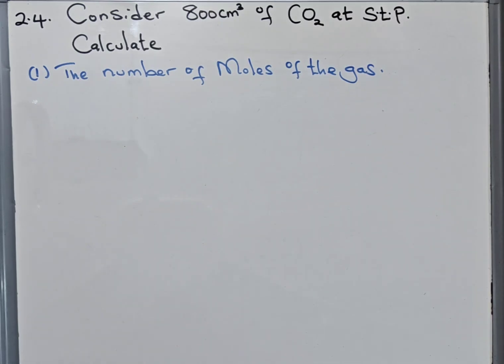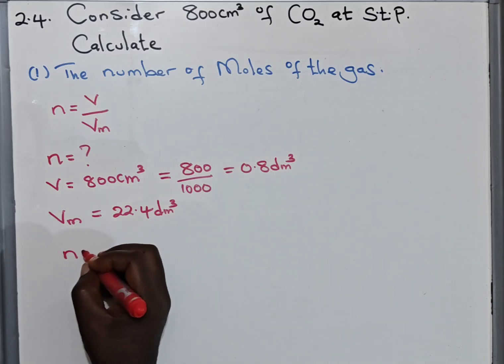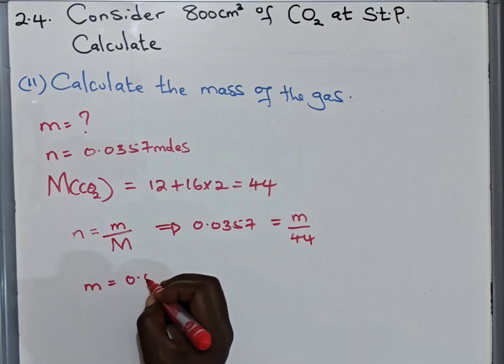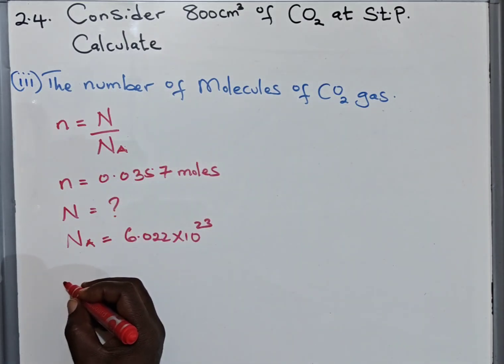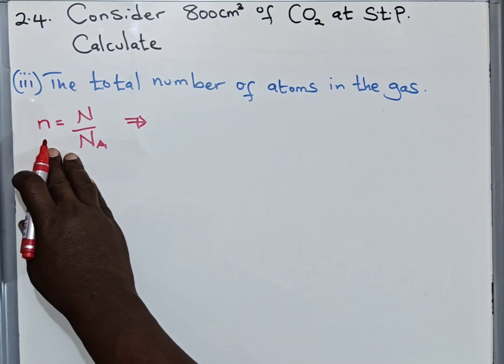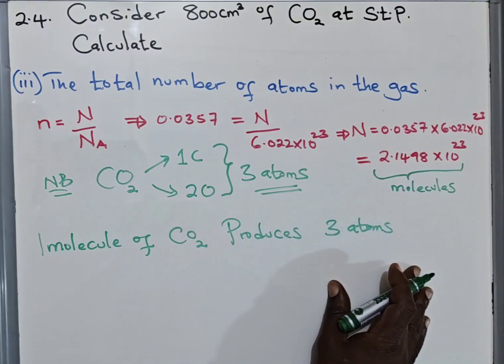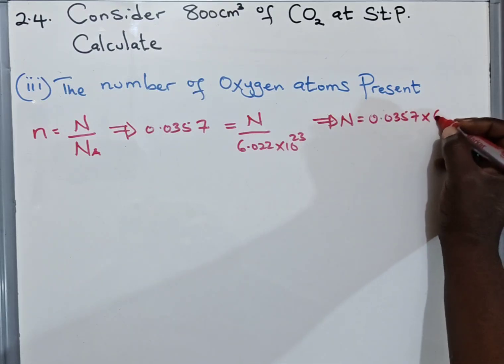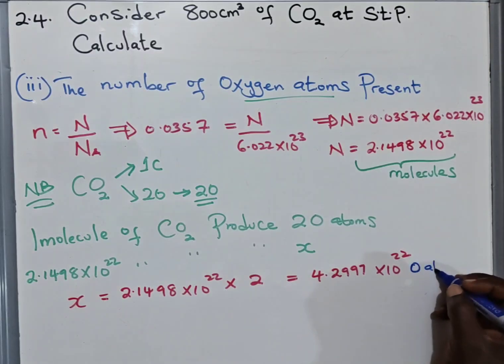MOLE CONCEPT: Grade 11